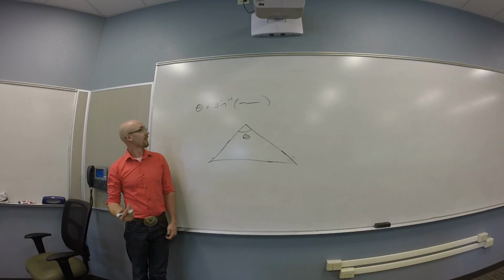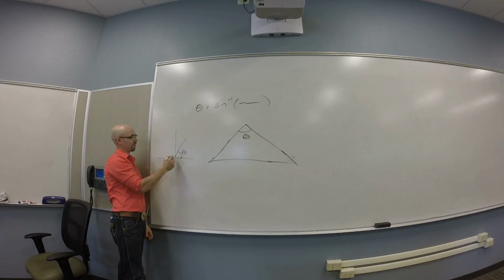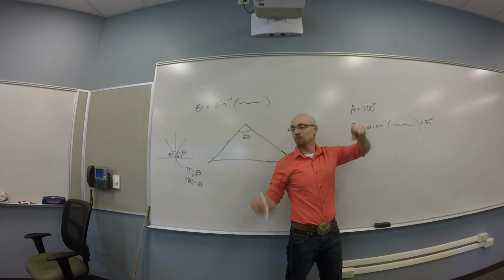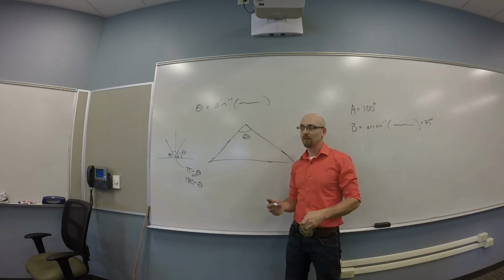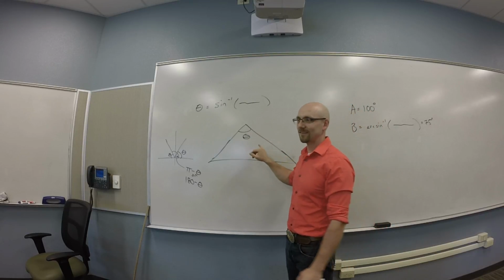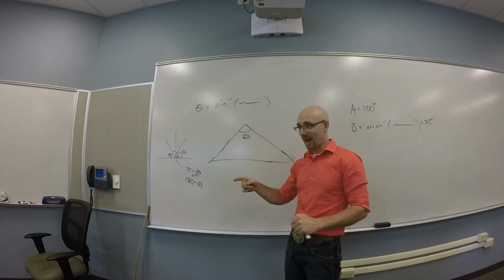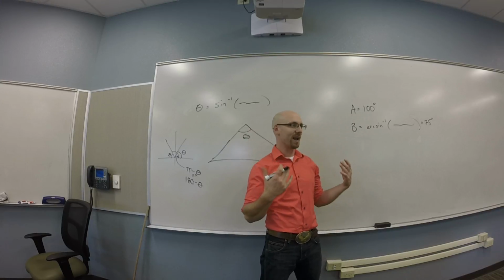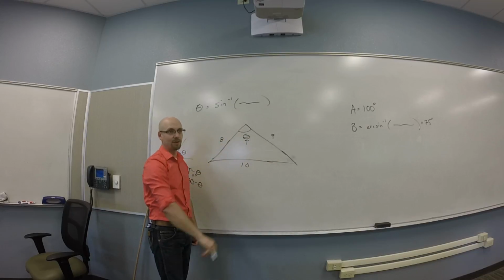Solving Triangles - Philosohpy